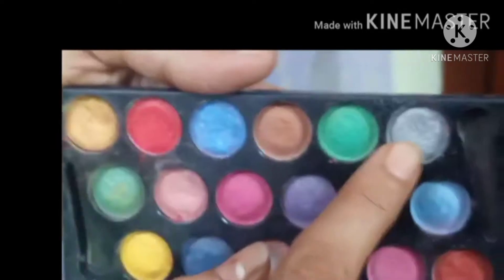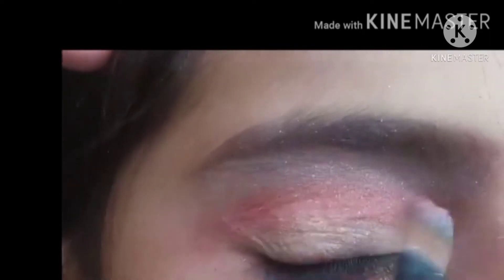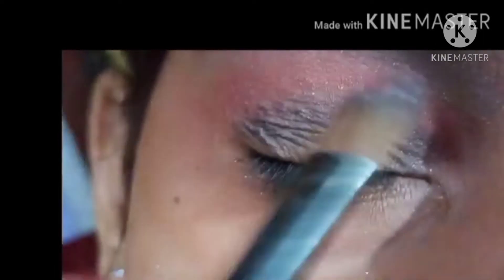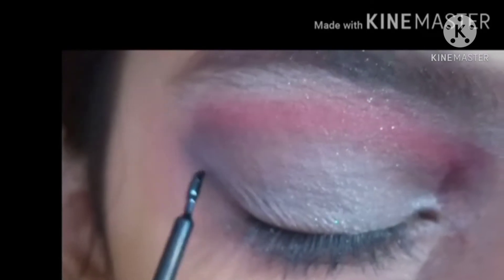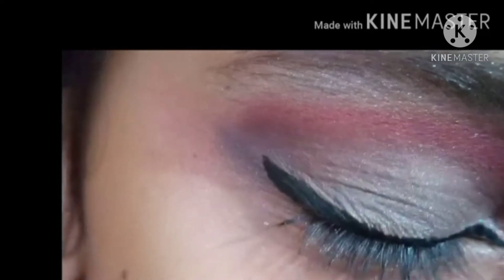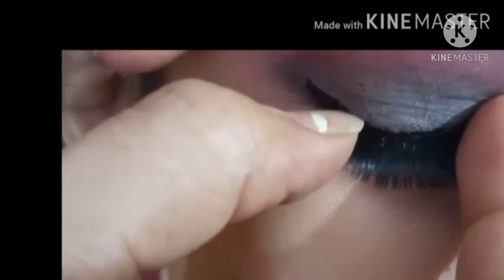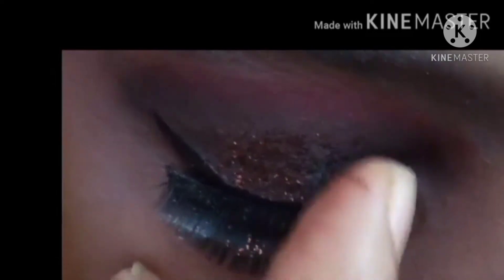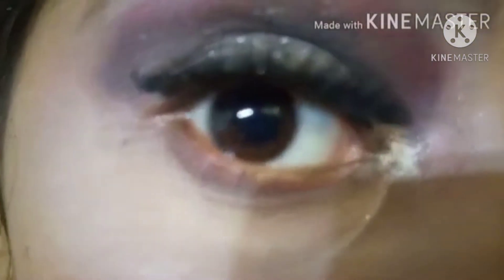Classic Black Smokey Eye Tutorial And Black Dresses